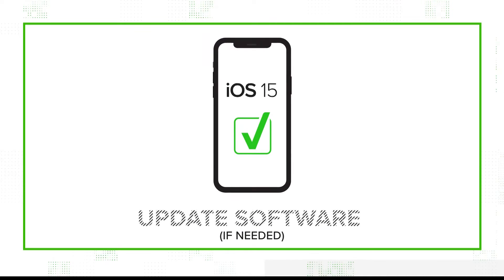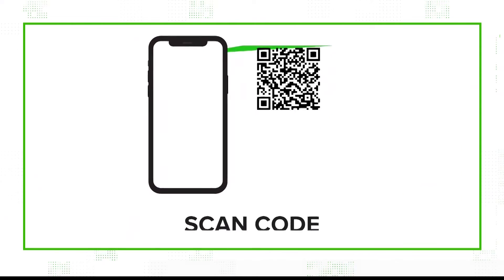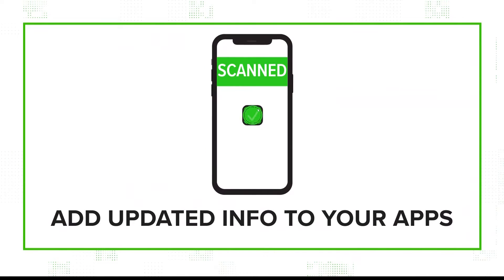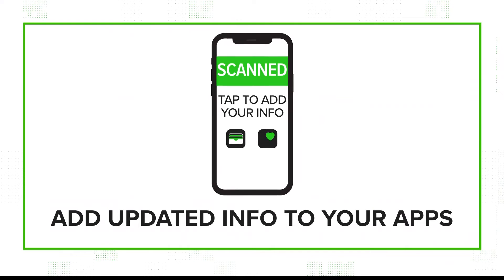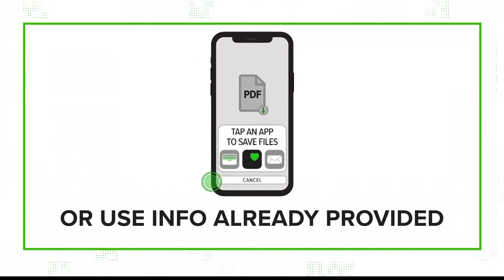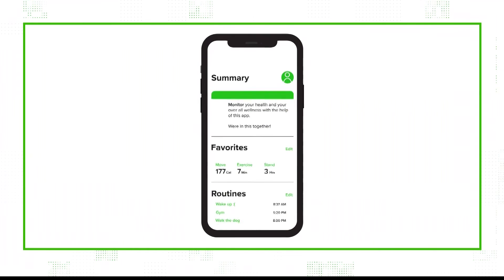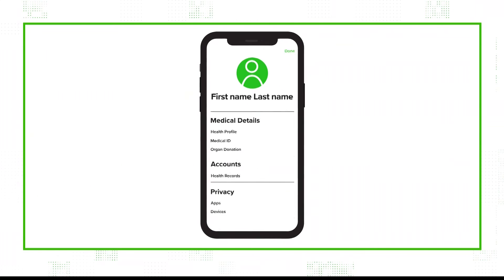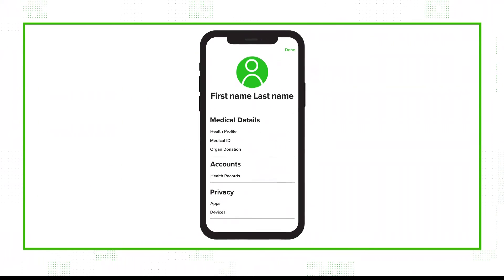Apple wallet can hold COVID vaccine, test information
You can keep your COVID vaccine and testing information in your Apple wallet if you have an iPhone!